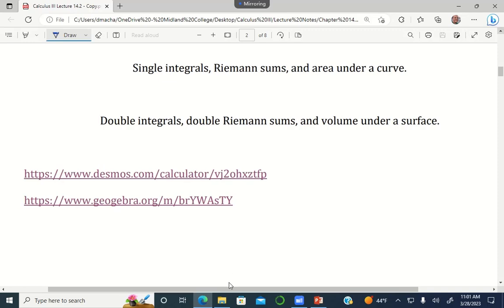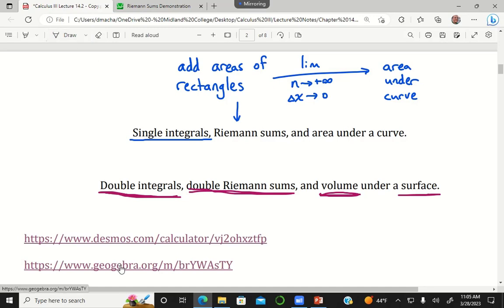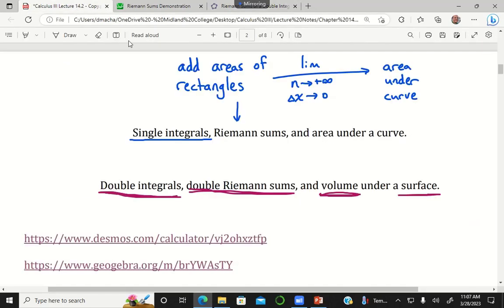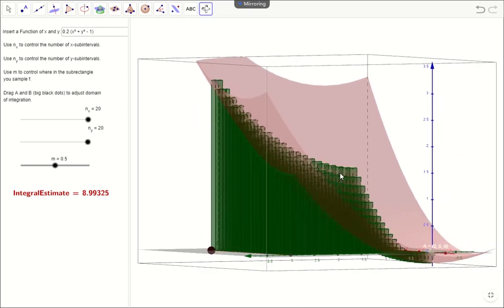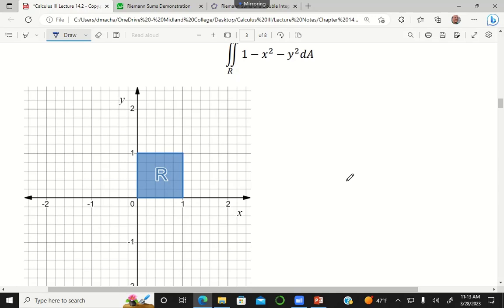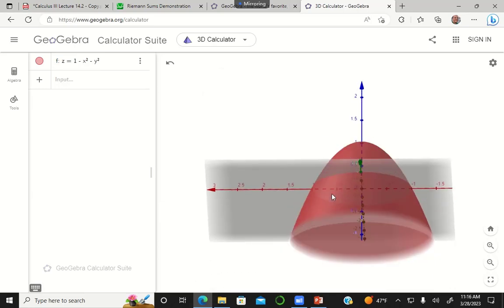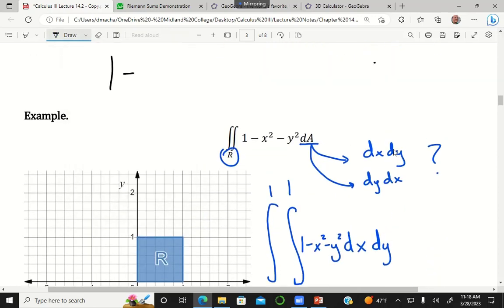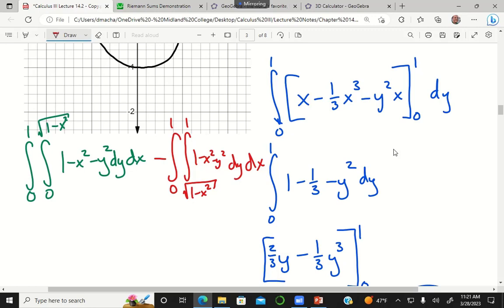Calculus III Volumes with Double Integrals